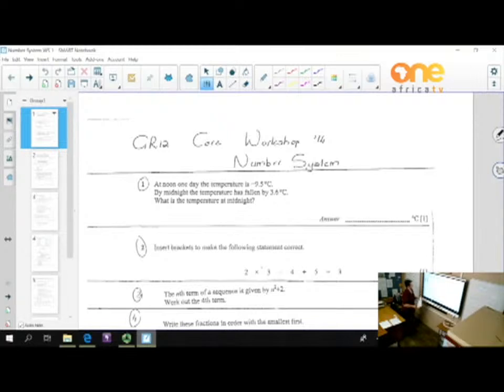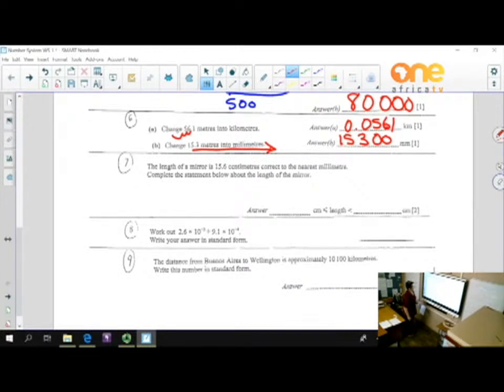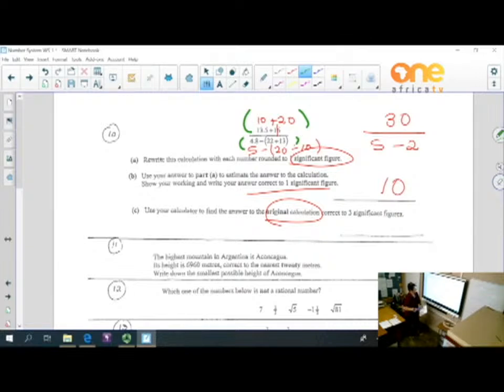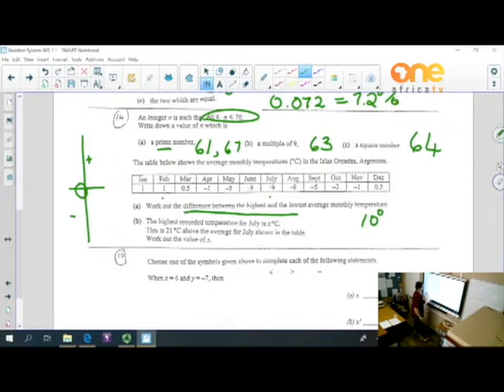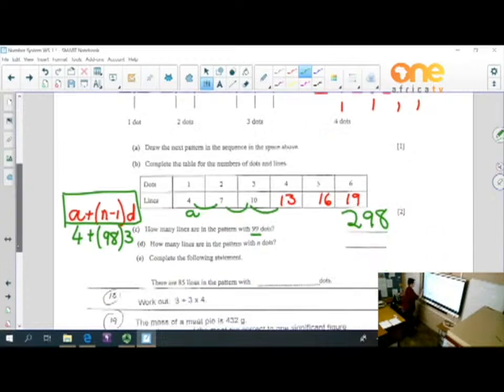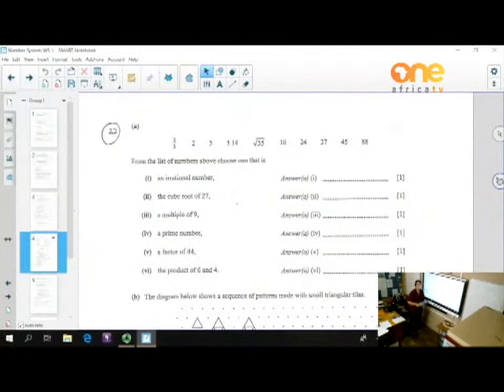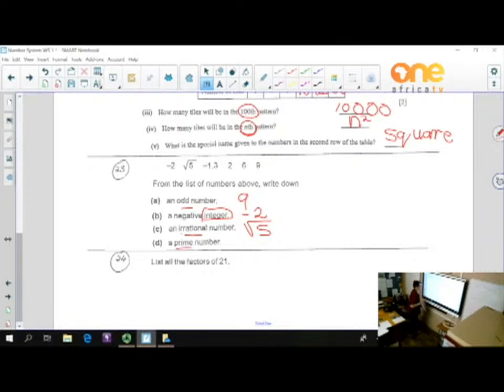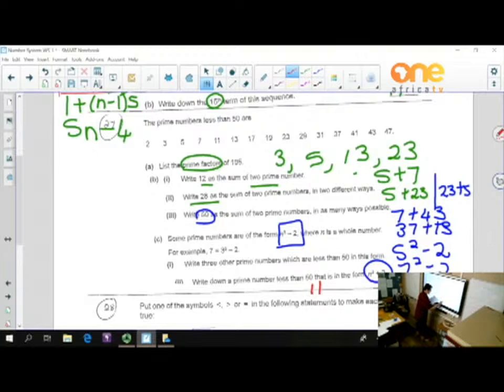LearnOnOne | Grade 10 & 11 | Science (Physics Radioactivity) | Content by Eduvision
LearnOnOne | Grade 10 & 11 | Science (Physics Radioactivity)